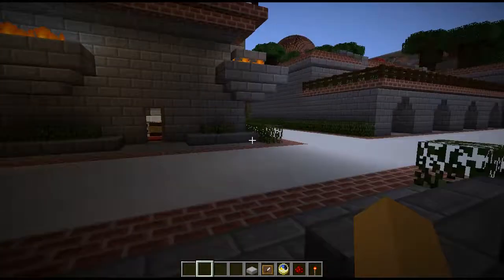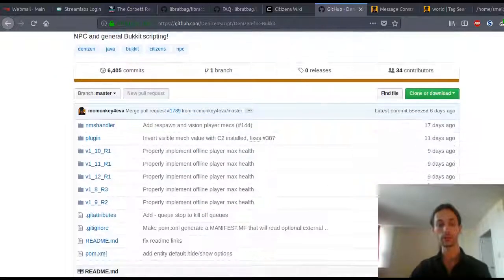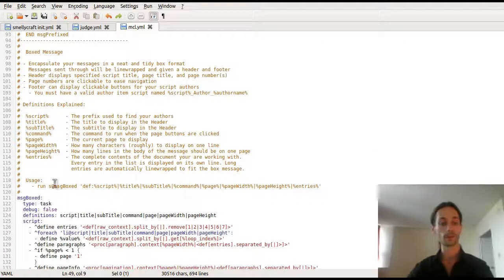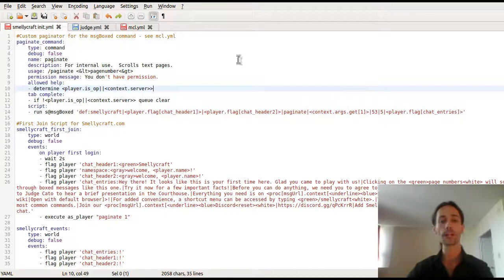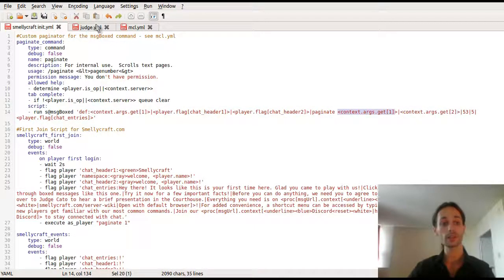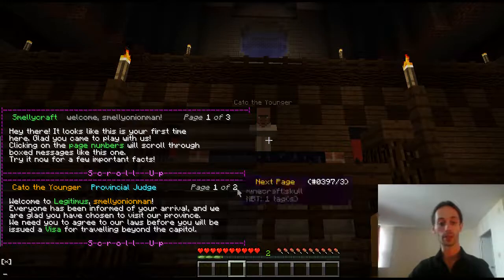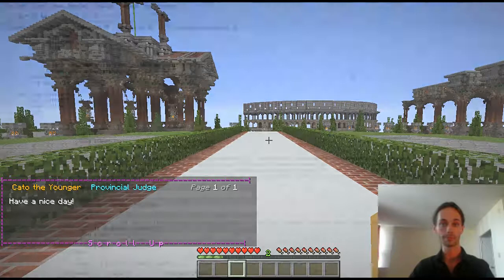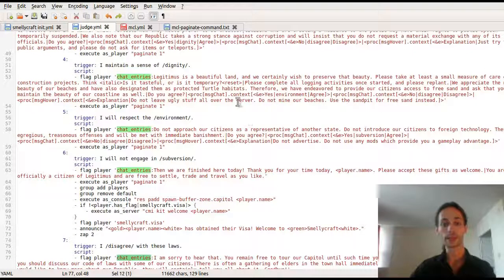Smellycraft Tutorials - Amazing NPC Chat Boxes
This video is getting older AND newer.  I've updated the script this technique depends on for better 1.13.2 compatibility... and to be easier for players to understand.  Use it.

Follow smellyonionman on Twitch for NEWER, cutting-edge and EASY lessons in person.
- GUI Driven Shop NPCs
- Integrated Skins
- I've learned to code better, so will you.
We're going to make our Citizens a lot more personable and interesting today!  There are two plugins plus a script to install, located here:

I stream practice sessions for my tutorials and less educational putt-around-my-server streams Come watch, play, help or suggest a demonstration!